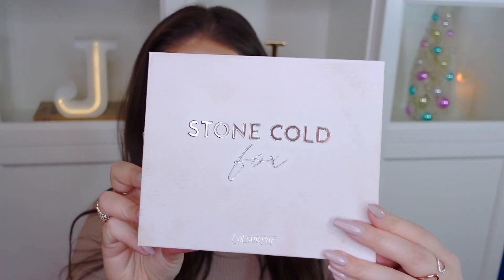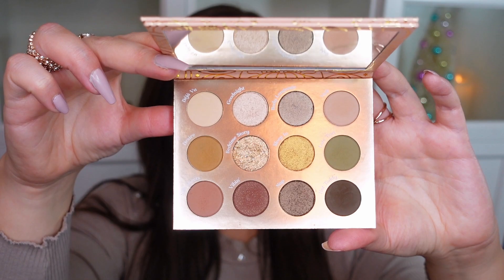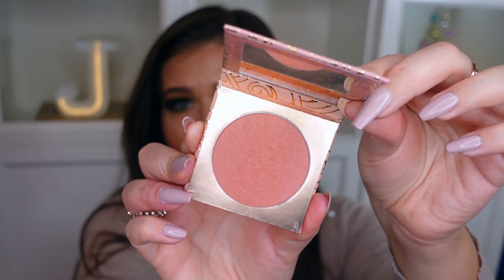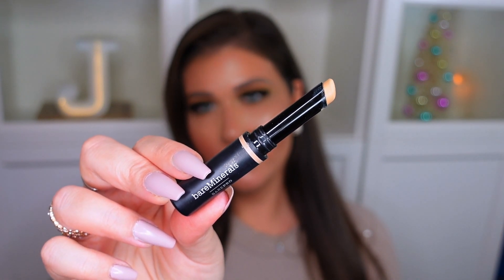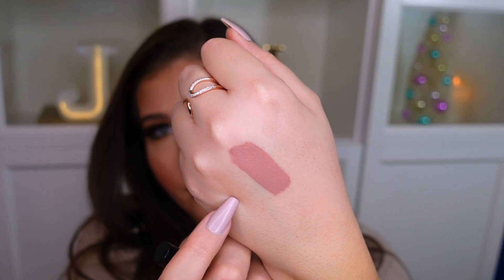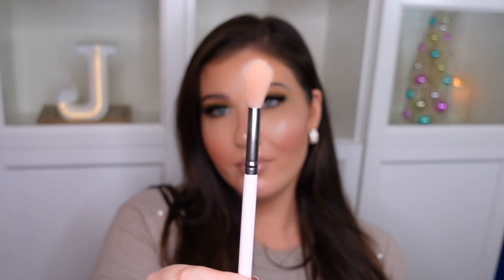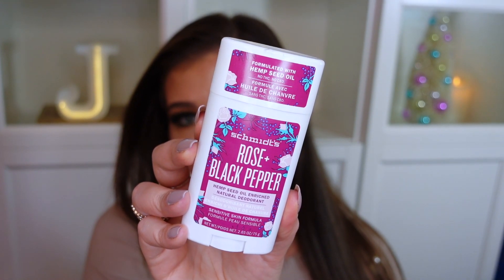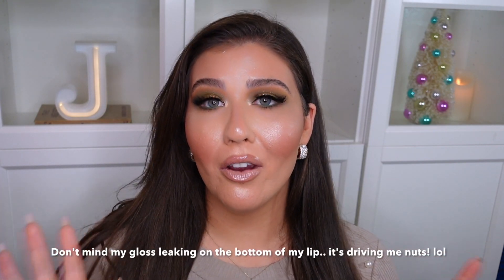NOVEMBER FAVORITES || 2020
Hi lovelies!
I hope you guys liked this November Favorites!

Thank you once again for the support. Love you guys,

Julia

PRODUCTS MENTIONED:

COLOURPOP || Boudoir Noir Palette
COLOURPOP || Pressed Powder Blush “Love Story”
SEPHORA || Matte Perfection Foundation
BARE MINERALS || Bare Pro Concealer Stick
SEPHORA || Cream Lip Stain #33 "Pink Peony"
COLOURPOP || Brushes F28 + F33
SCHMIDT’S || Rose + Black Pepper Natural Deodorant
BURST ORAL CARE || Rose Gold Electric Toothbrush